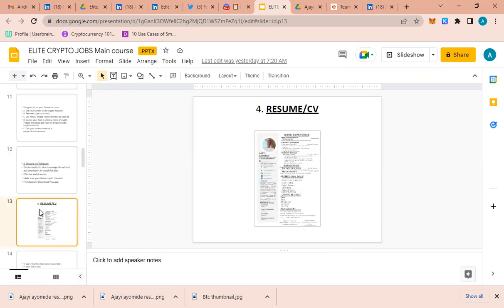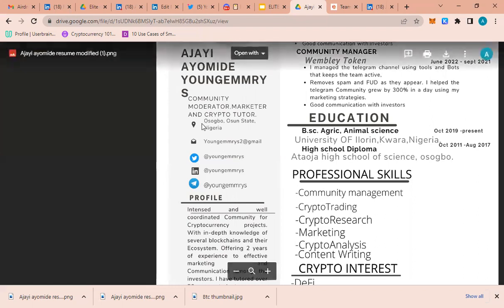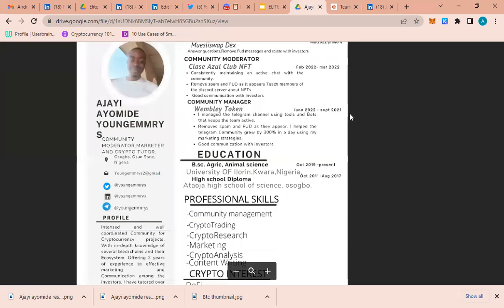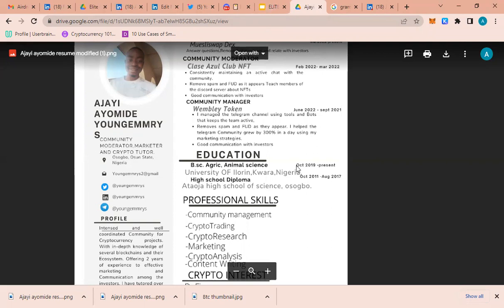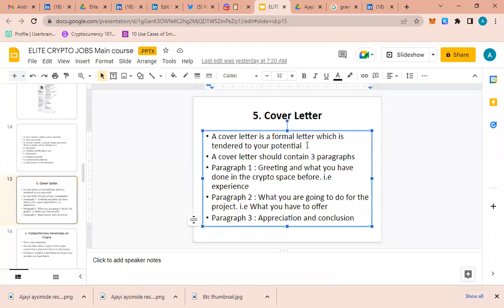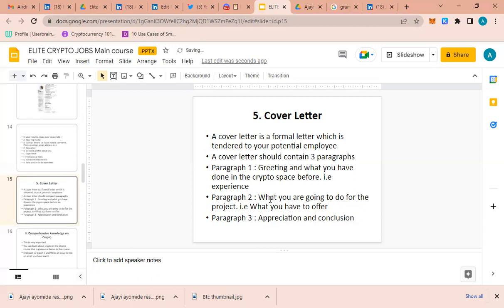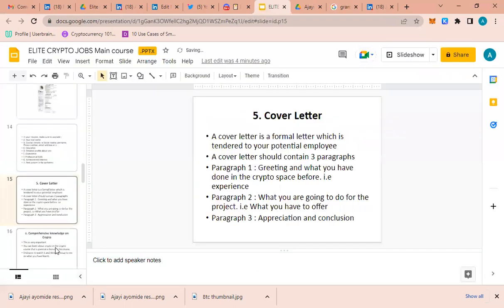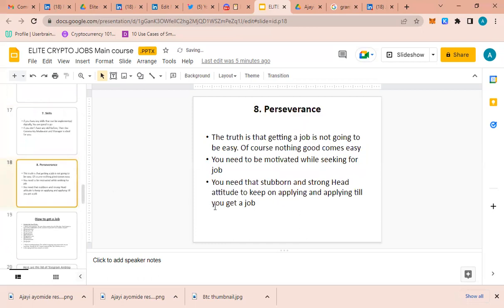Crypto Jobs: How To Make Money Working For Crypto Projects (part 3)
Working for crypto projects is one of the best ways to make money in the crypto space even if the whole market is red.